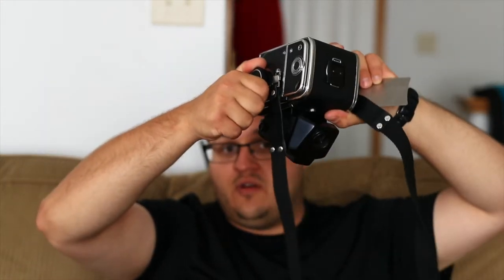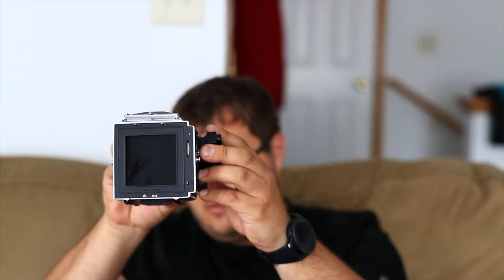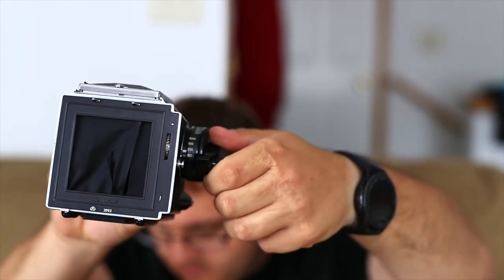Soviet Kiev 88 6x6 medium format film camera review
I enjoy using the 3 (2 in working condition atm)  Kiev 88s that I own. These are not the smoothest or best feeling cameras to own and use but they are known for being durable and relatively problem free. Would highly recommend them to medium format beginners although the price for them has steadily been rising.

Brief sample photos music at end: Stay with me by Rexlambo.

Camera equipment:
Canon 1DX II with Sigma 50mm f/1.4 ART. Joby condenser mic.